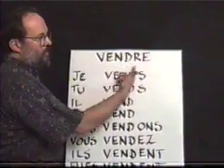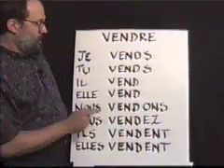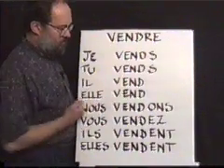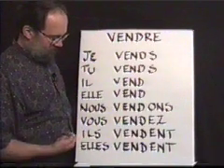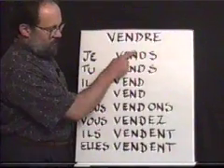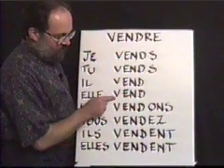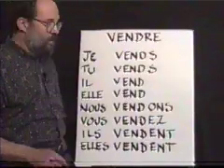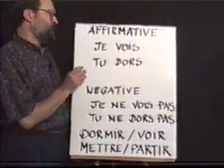French Lesson 4: Conjugation of -RE verbs in aff and neg sentences / YES and NO questions with subject noun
Lesson content:

-Conjugation of -RE verbs in aff and neg sentences
-YES and NO questions with subject noun

Thanks for the subscriptions. Since I don't speak French either, I can't answer questions, but feel free to discuss in the comments about the doubts you might have and some other learning methods.